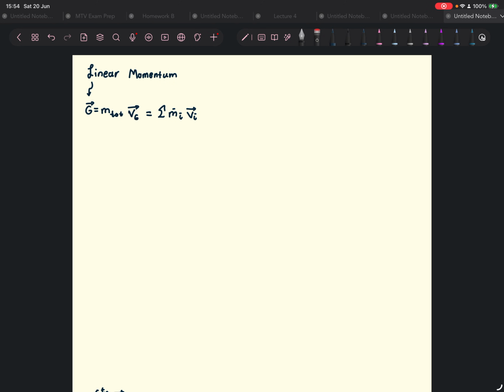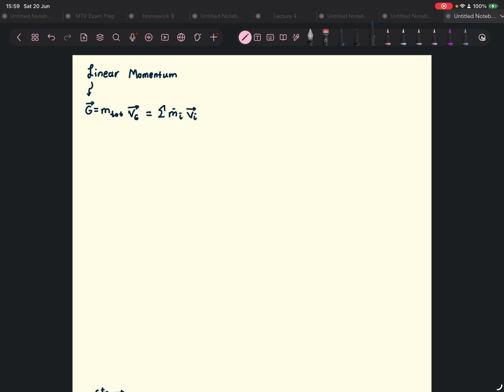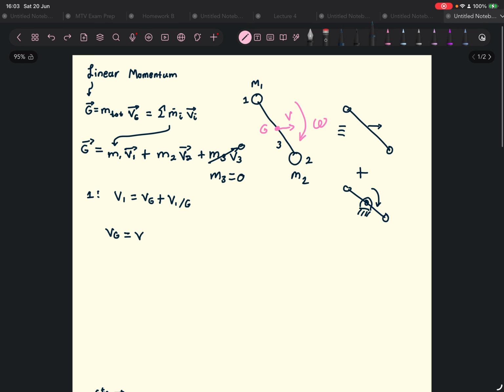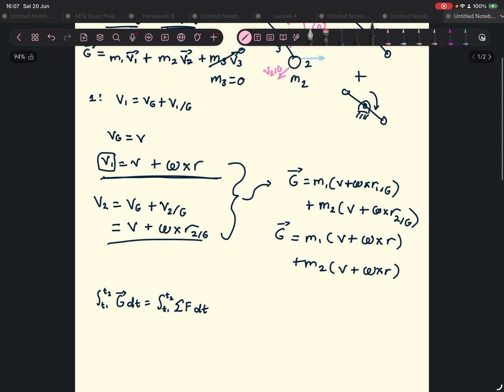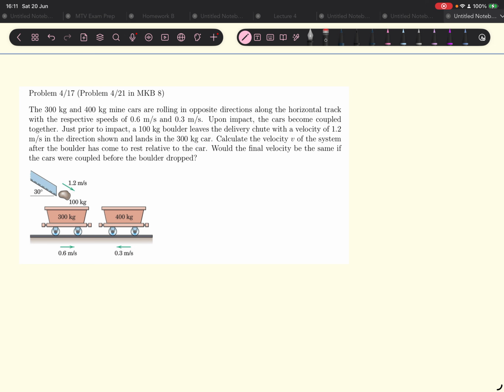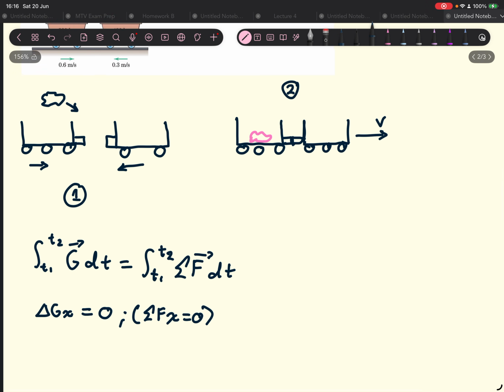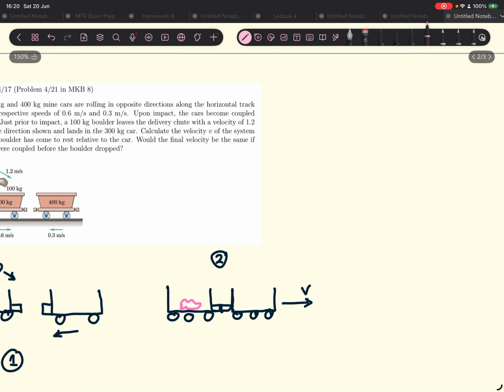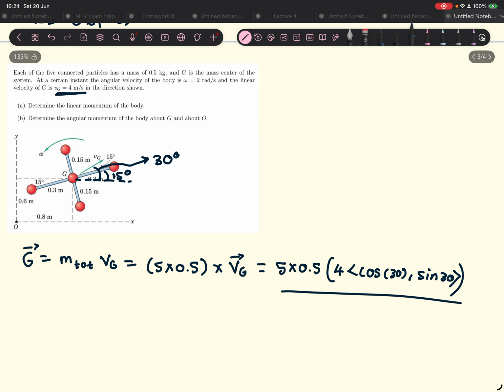Linear Momentum | MSD 210